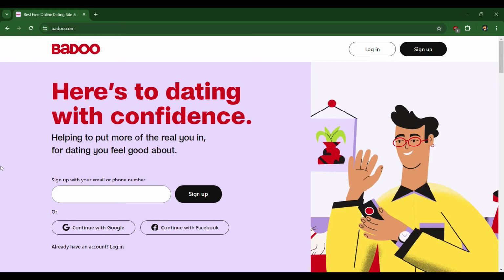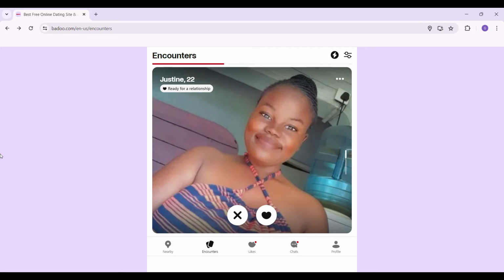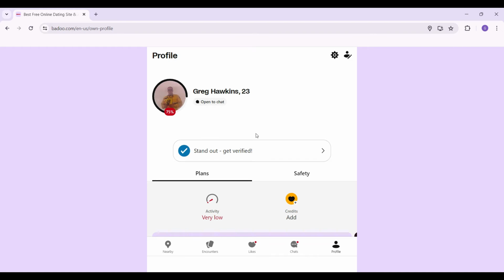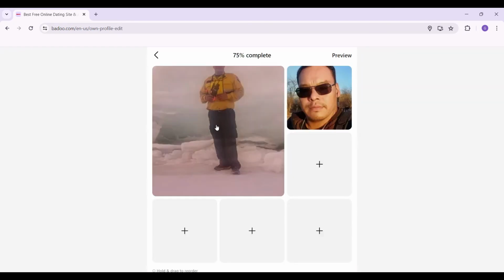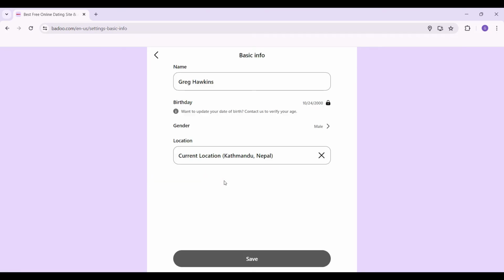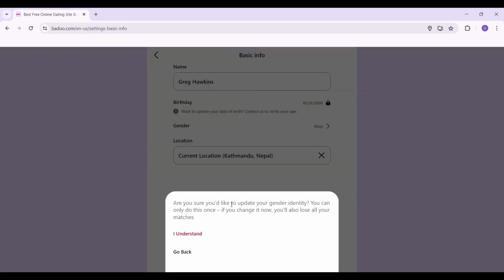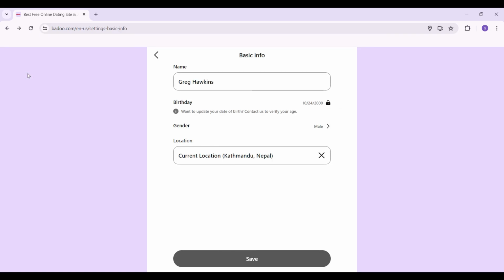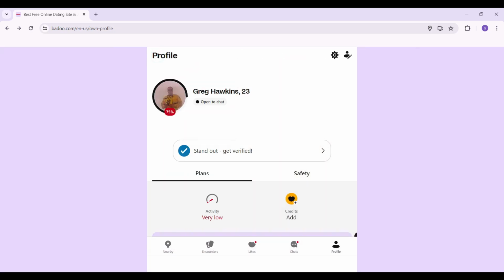How to Change Gender on Badoo (2024) | Edit Gender on Badoo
This video guide explains how to change your gender on your Badoo profile, ensuring your information is up-to-date and accurate. Adjust your gender settings on Badoo with this tutorial. Follow these instructions to make necessary updates to your gender settings.